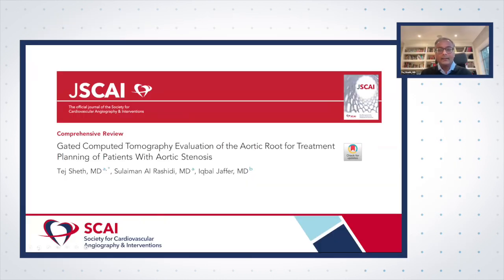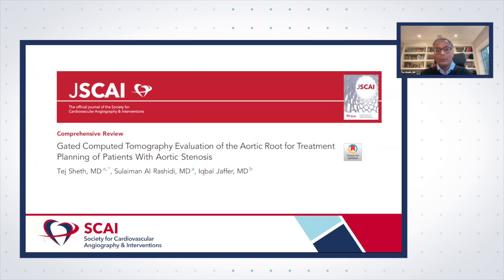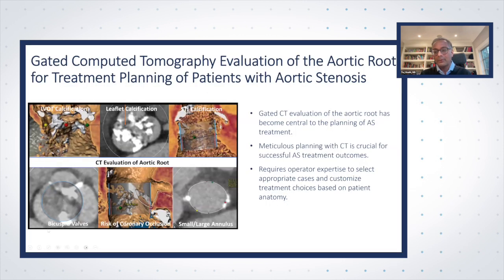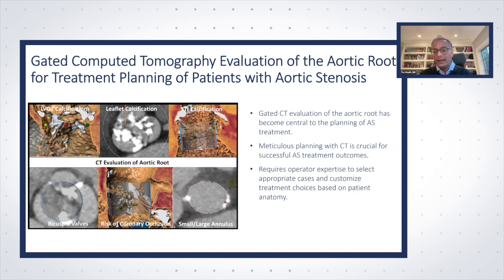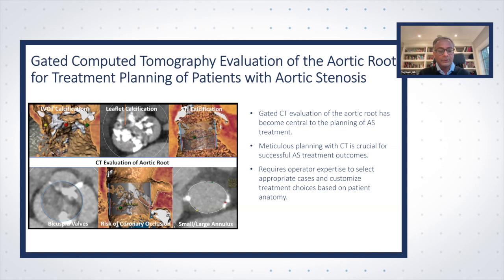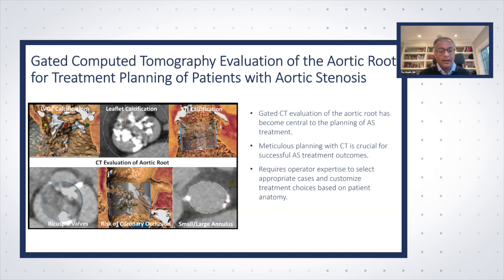Conversation in Interventional Cardiology: The Role of CTA in Severe AS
Drs. Jonathon Leipsic, Tej Sheth, and Abdul Ihdayhid discuss the role of CTA in severe AS, highlighting two papers from the JSCAI Special Issue.

1- Feasibility and Utility of Anatomical and Physiological Evaluation of Coronary Disease With Cardiac CT in Severe Aortic Stenosis (FUTURE-AS Registry): Rationale and Design

2- Gated Computed Tomography Evaluation of the Aortic Root for Treatment Planning of Patients With Aortic Stenosis